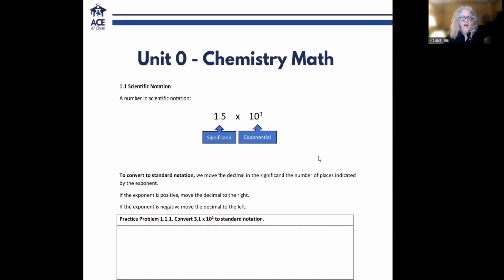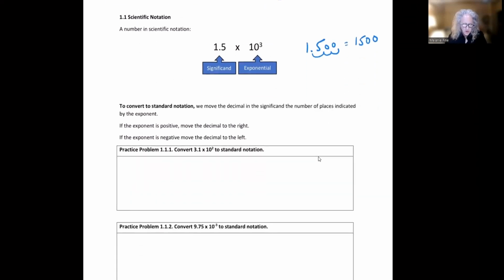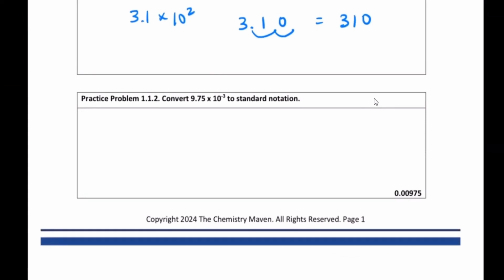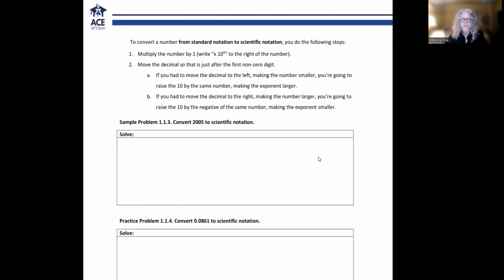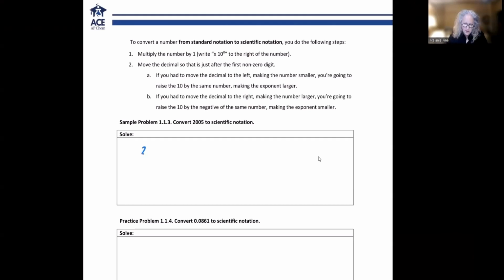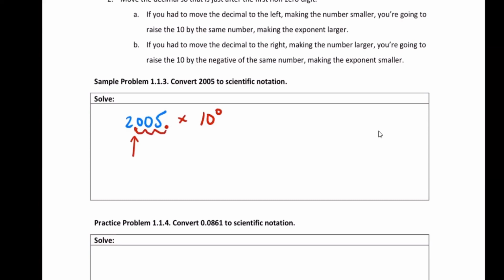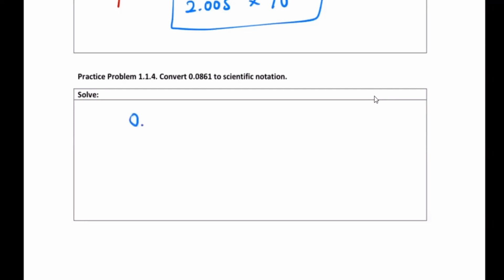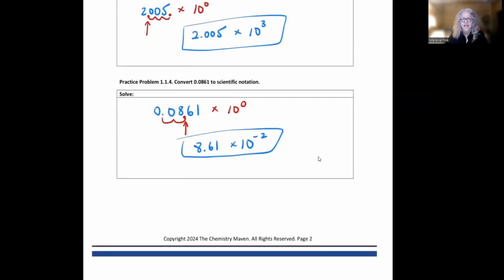Learn Scientific Notation with Detailed Examples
Mastering Scientific Notation | Pre-AP Chemistry with Melanie Fine

Join Melanie Fine, the Chemistry Maven, as she guides you through the essentials of scientific notation in the Unit 0 packet of the Pre-AP Chemistry course. This lesson covers how to convert between scientific and standard notation with detailed examples and practice problems. Melanie provides step-by-step instructions, making complex concepts easy to understand. Perfect for students preparing for AP Chemistry or anyone looking to solidify their foundational math skills in chemistry.

00:00 Introduction to Unit 0

00:38 Scientific Notation Basics

00:53 Converting Scientific Notation to Standard Notation

01:31 Practice Problems: Positive Exponents

02:13 Practice Problems: Negative Exponents

02:45 Converting Standard Notation to Scientific Notation

04:33 Practice Problems: Standard to Scientific Notation

05:38 Conclusion and Next Steps

Accelerate to the top of your class with the Chemistry Maven